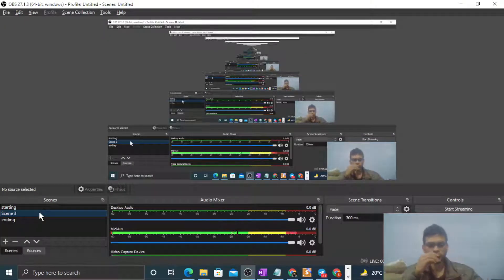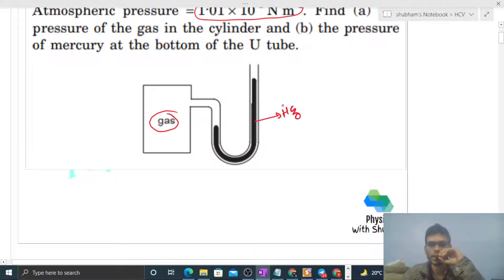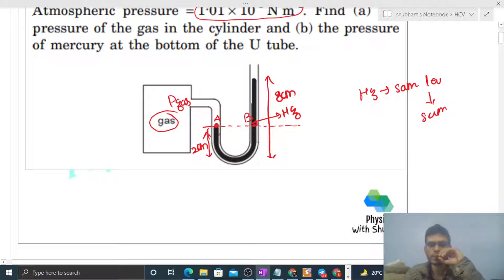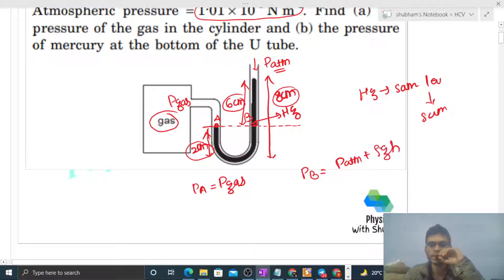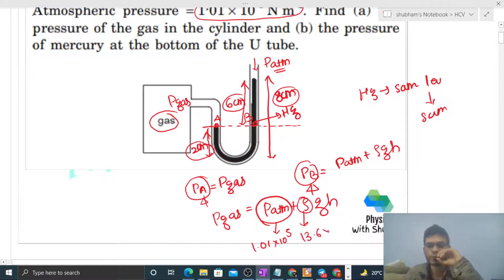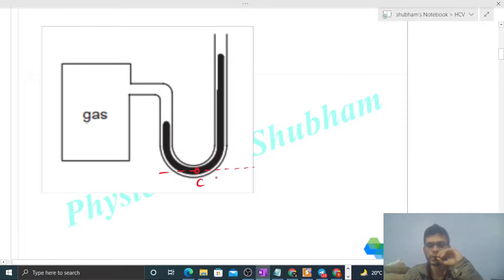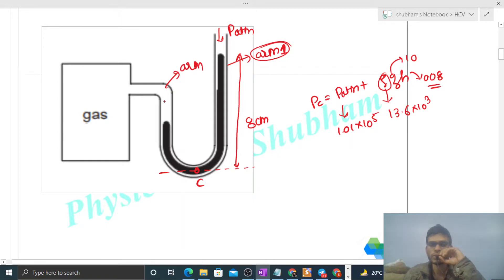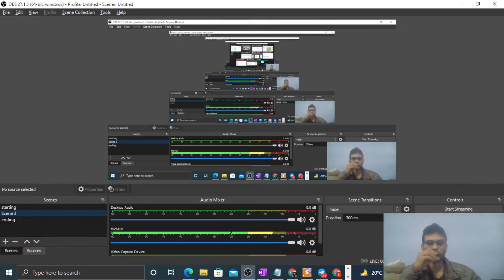The heights of mercury surfaces in the two arms of the manometer shown in figure (13-E1) are 2 cm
The heights of mercury surfaces in the two arms of the
manometer shown in figure (13-E1) are 2 cm and 8 cm.
Atmospheric pressure = 1.01 × 10 5 N m−2
. Find (a) the
pressure of the gas in the cylinder and (b) the pressure
of mercury at the bottom of the U tube